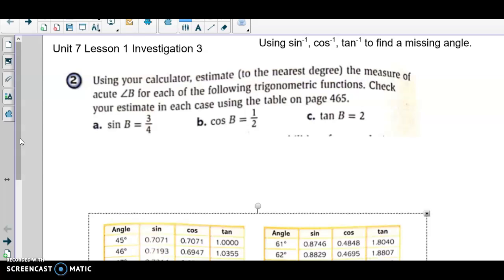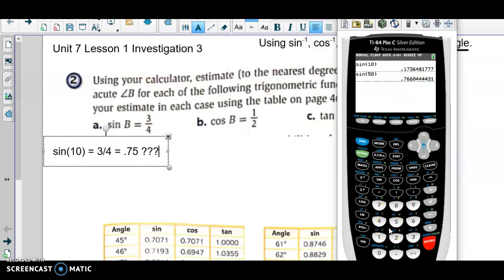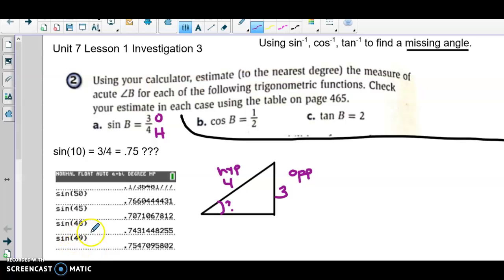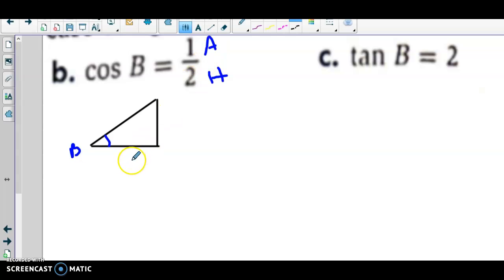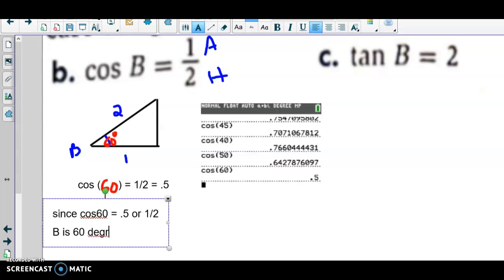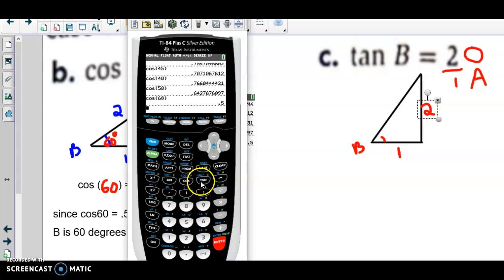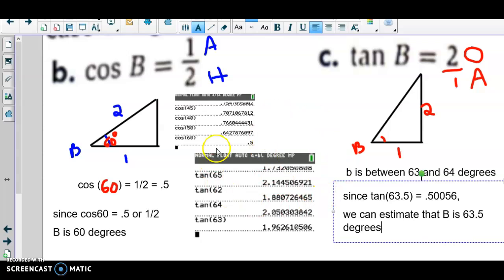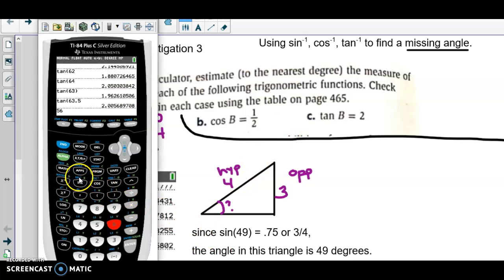IM2 - Unit 7 Lesson 1 Investigation #3 Problem 2